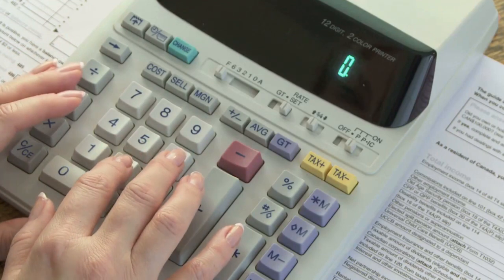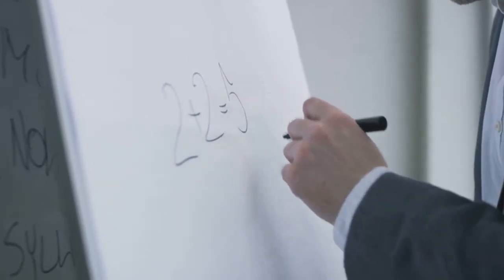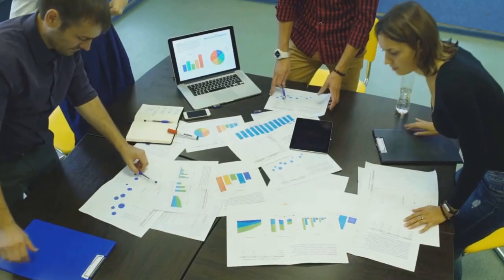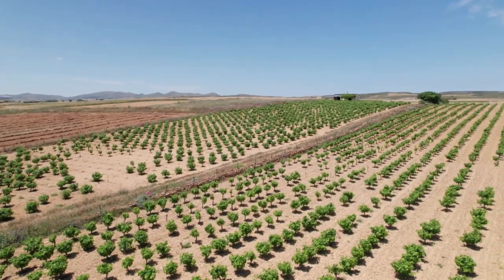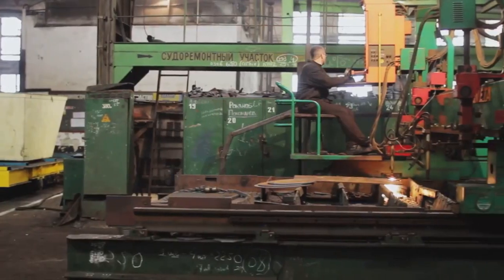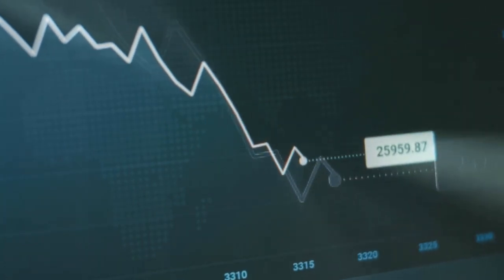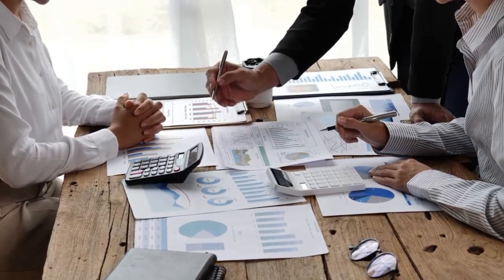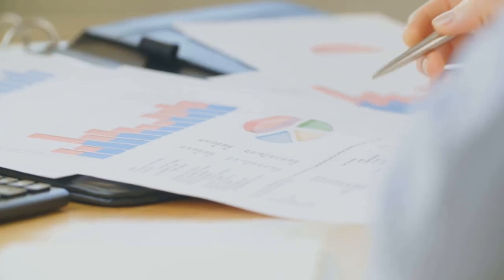Depreciation Expense - Tax Reduction Strategy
Depreciation expense is a fundamental concept in accounting and finance, representing the process of allocating the cost of tangible assets over their useful lives. By understanding and applying the appropriate depreciation methods, companies can ensure the accuracy of their financial statements, make informed decisions, and optimize their tax strategies.